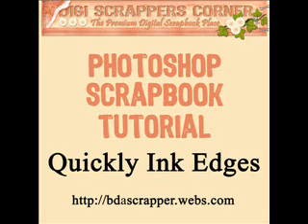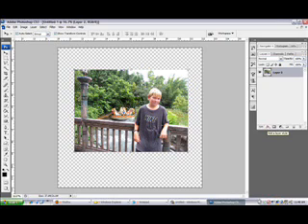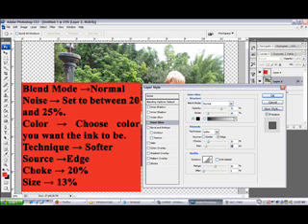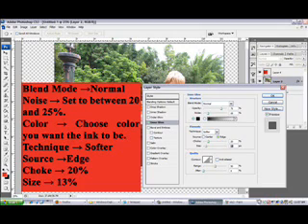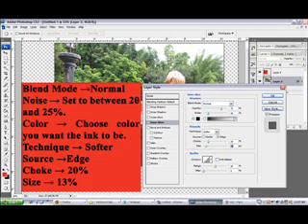How To Ink The Edges of Photos or Elements in Photoshop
It is easy to add an inked edge to photos, elements or papers using photoshop. This tutorial will show you how.